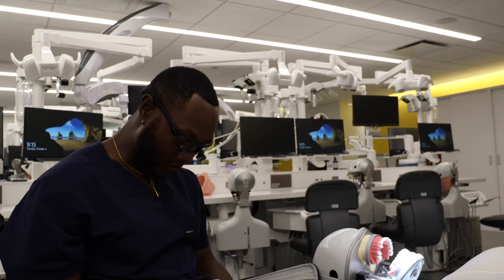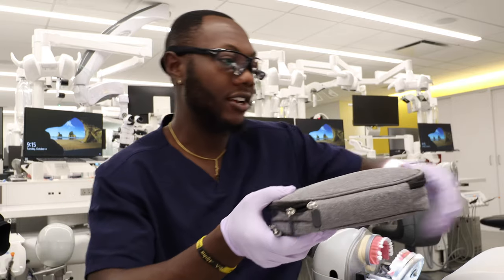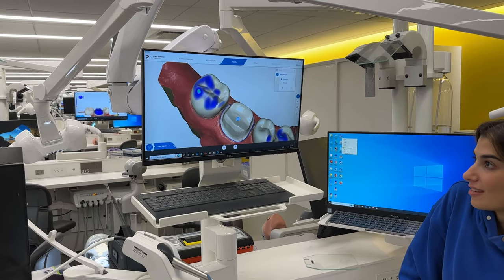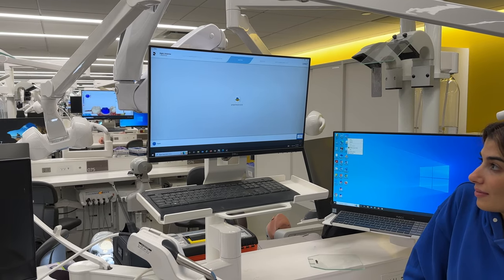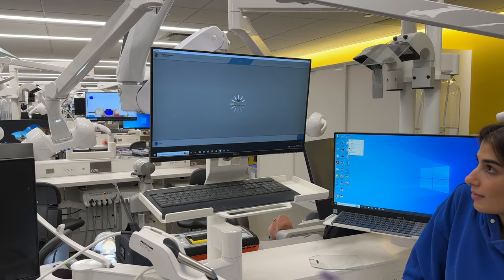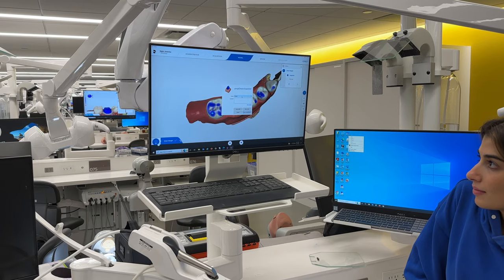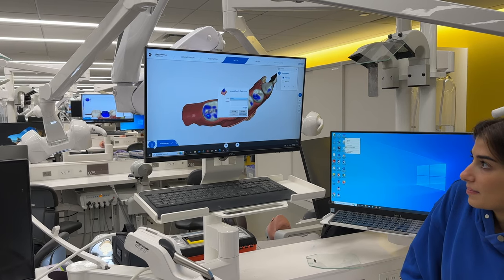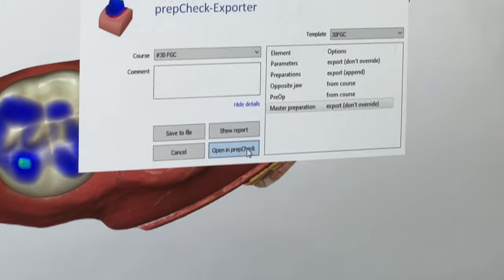Dental School Vlog: After Hours in the Sim Lab w/ Elissa!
Watch in 4K! Hey ya'll! Another D2 vlog which means I'm back in the lab after hours. This year is going great but man I can not wait for a break! I am truly tired of spending so much extra time at school, BUT when you're doing something you love it doesn't even feel like work. Anyway, enjoy my quick impromptu vlog of another day this week of being at school when I'm not required to haha.

If you're new to the channel, my name is Eli and I am a 2nd year dental student at Boston University Henry M. Goldman School of Dental Medicine. I went to University of Maryland, College Park for undergrad, and I did a post-bacc program at George Mason and Georgetown Universities, called G Squared.

On my channel I vlog my dental school journey as well as make videos for pre-dental students who want advice on getting into dental school. I didn't have the easiest journey to dental school, and a unique story,  as I was interested in medical school for 2 years after graduating before switching to dental. Follow along my journey as a dental student and after I graduate, I want the channel to be a way for young Black men and women to see someone that looks like them working in the healthcare field. Also, share the channel with anyone you think may find it interesting! I appreciate all the support and really want to get my Youtube out there.